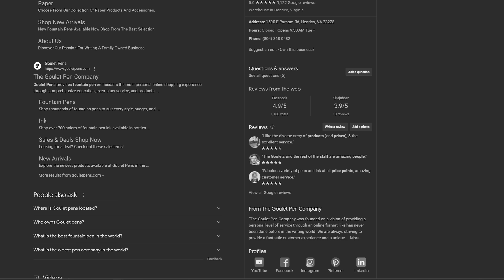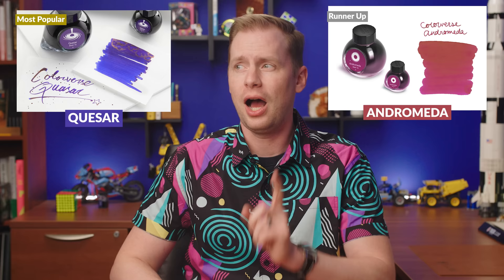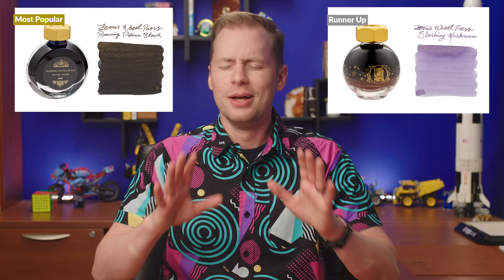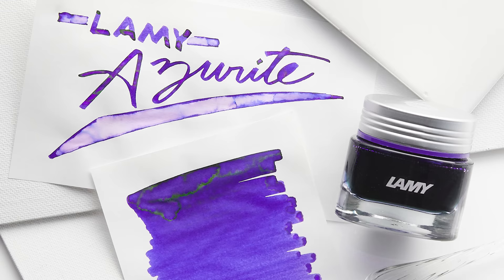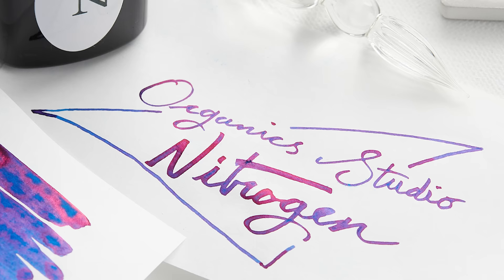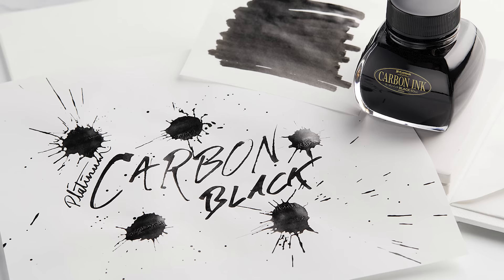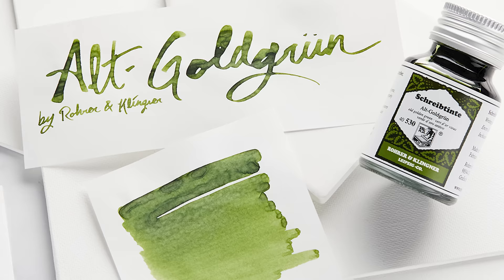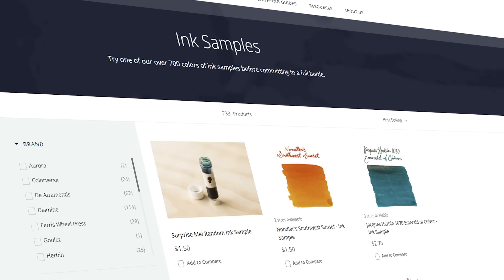The Best Selling Inks of 19 Different Brands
If the massive amount of fountain pen ink options are overwhelming you, start here! Drew reviews our current most popular inks across 19 different brands!

TIMESTAMPS:
0:00 Intro
0:44 Aurora
1:05 Colorverse
1:23 De Atramentis
1:43 Diamine
2:05 Ferris Wheel Press
2:36 Herbin
2:54 Jacques Herbin
3:30 LAMY
3:48 Monteverde
4:04 Noodler's
4:25 Organics Studio
4:47 Pelikan
5:00 Pilot
5:24 Platinum
5:44 Private Reserve
6:03 Robert Oster
6:22 Rohrer & Klinger
6:45 Sailor
7:07 TWSBI